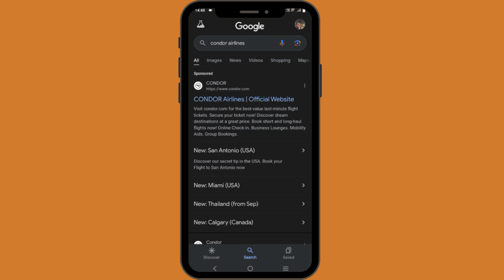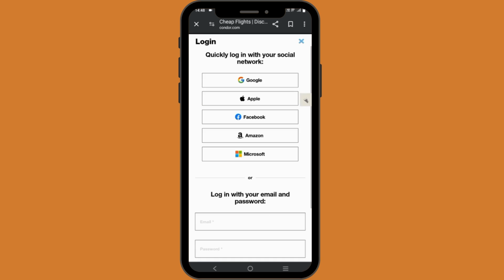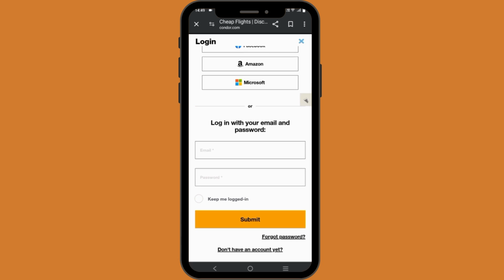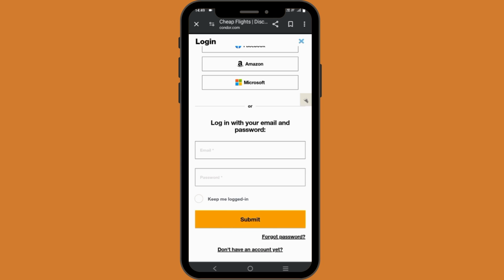How to Login Condor Airlines Account 2024? Condor Airlines Login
Need help logging into your Condor Airlines account? This quick and easy guide will show you how to navigate to the login page, enter your username and password, and troubleshoot common login issues. Whether you're managing your bookings, checking flight details, or updating your profile, we've got you covered. Watch now to streamline your login process and get back to planning your travels with Condor Airlines.